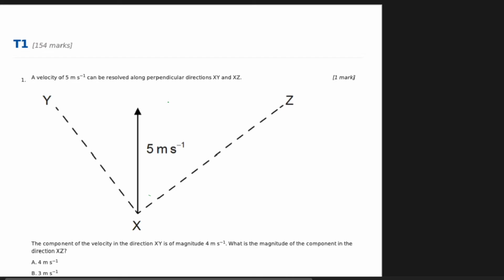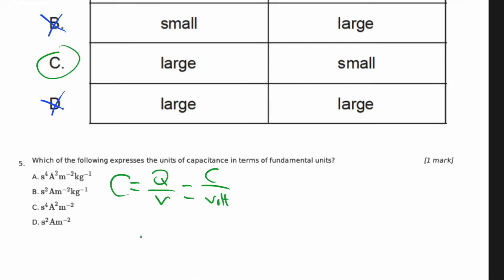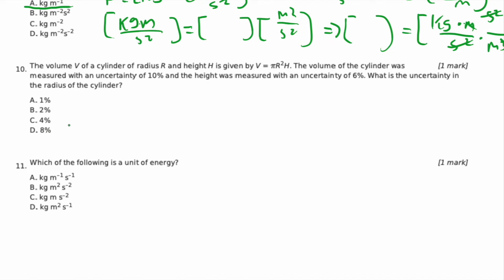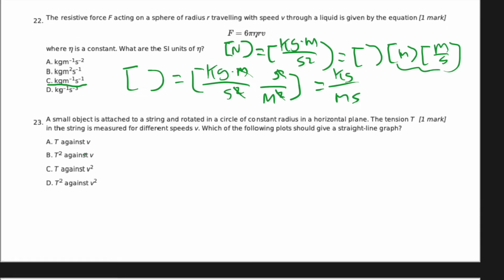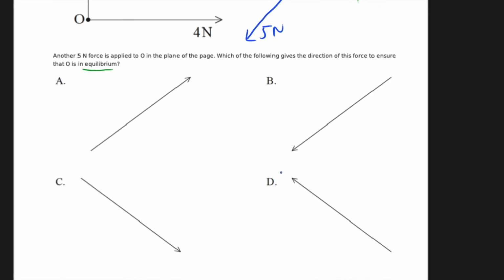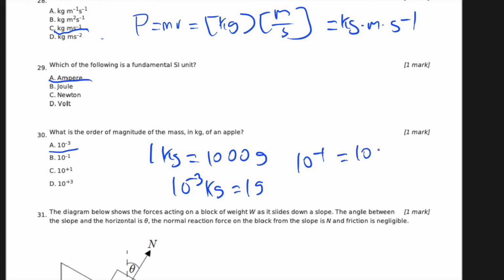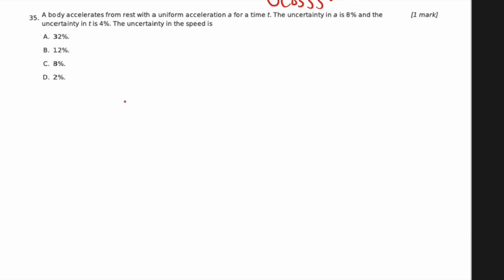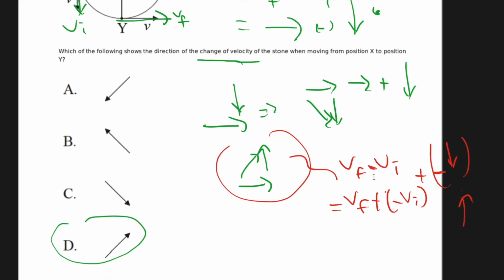IB Physics Question-bank, Measurement and Uncertainty Problems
Link for the problems